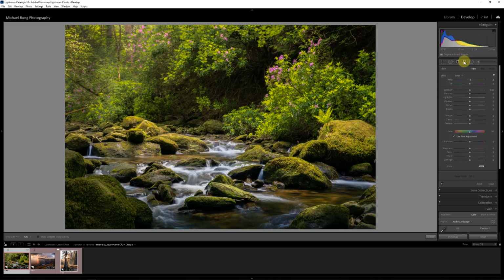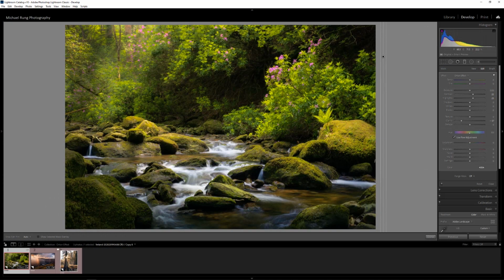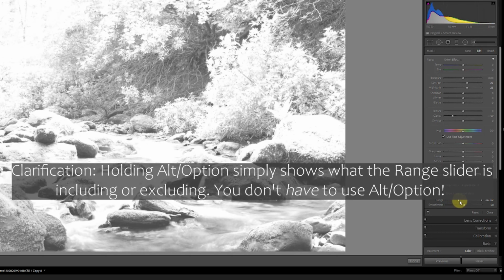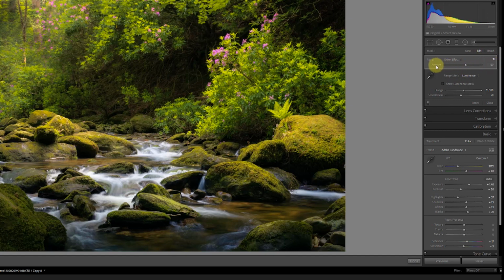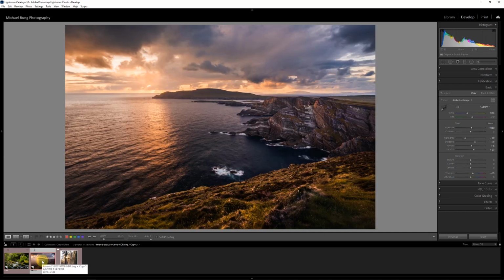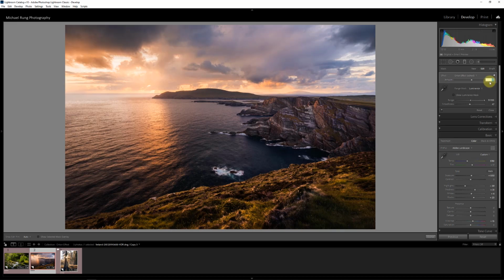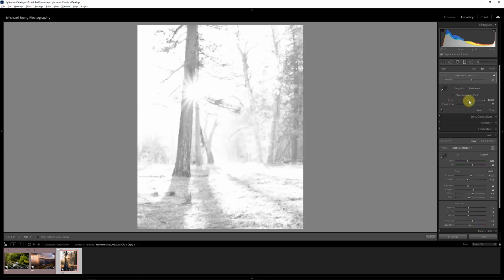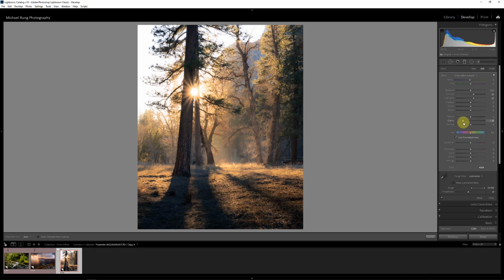How to Create the Orton Effect in Lightroom Classic, No Photoshop Needed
I've been wanting to put this together for a while now as I've never come across another tutorial that creates the Orton Effect using the same process as what I show here (there aren't many guides out there for creating the effect in Lightroom, period). A couple years ago I spent a fair bit of time comparing this Lightroom-only Orton Effect to the process I would typically use in Photoshop and, for the most part, I found it to be indistinguishable and it saves the step of "roundtripping" between Lightroom and Photoshop.

If you're not familiar with local adjustments and range masking in Lightroom Classic, I encourage you to watch both recommended videos below, although I do cover everything you need to know for this specific process in this tutorial.

Please note, this is NOT currently possible on the "New" Lightroom platform, or on Lightroom mobile, as range masking is not yet available there. You must use Lightroom Classic!

00:00 - Intro
02:37 - EXAMPLE #1
- Full in-depth walkthrough of how to create the effect
09:50 - EXAMPLE #2
- Quick walkthrough on another style of image
12:41 - EXAMPLE #3
- Quick walkthrough on another image
14:12 - Recap

FREE MEMBERSHIP / NEWSLETTER SIGNUP
Be the first to know about discounts, workshops, new blog entries, and more!